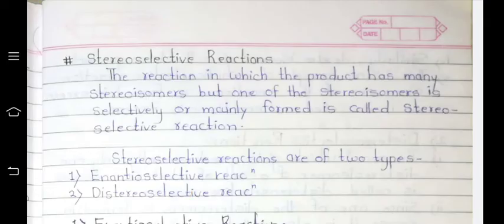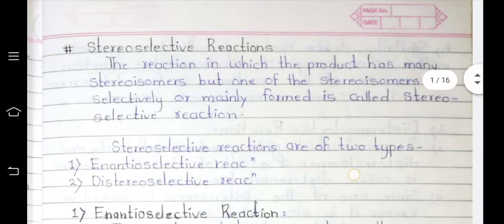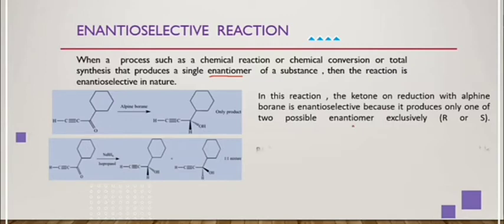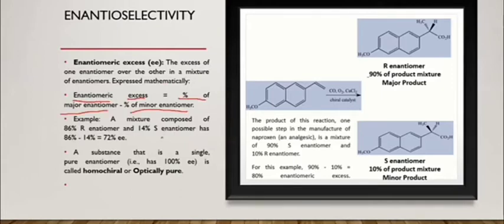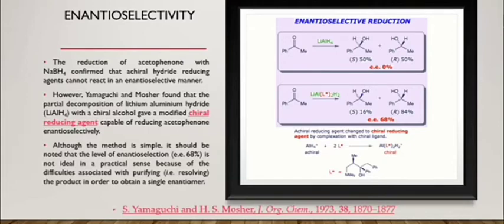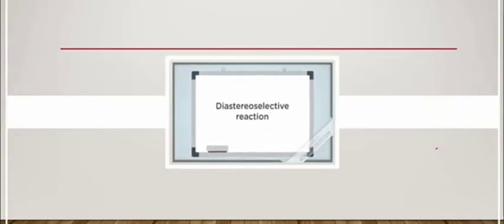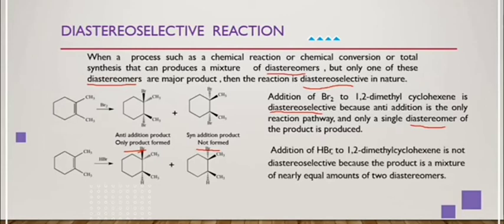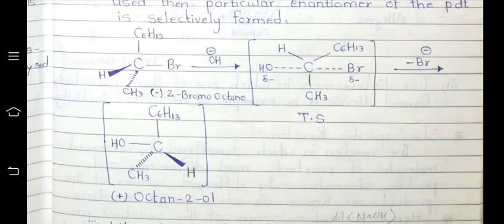part-1 T.Y. VIsem Organic chemistry first unit